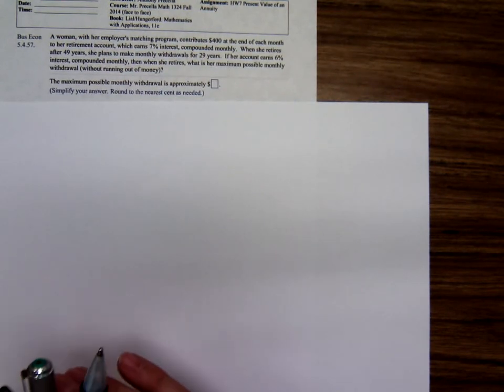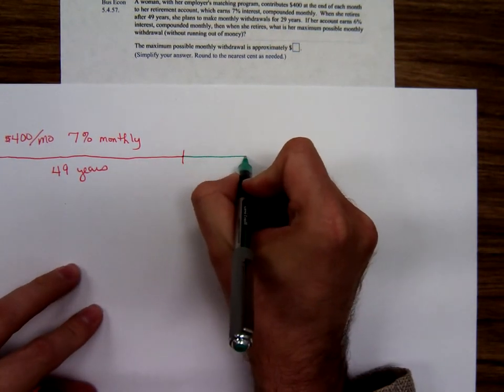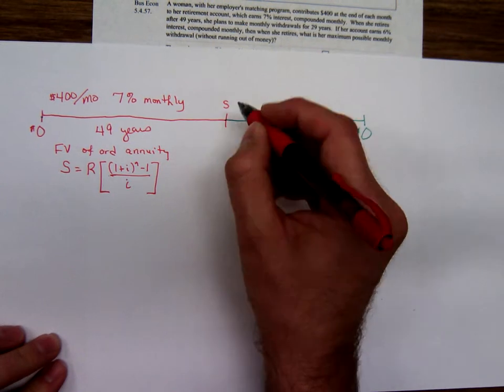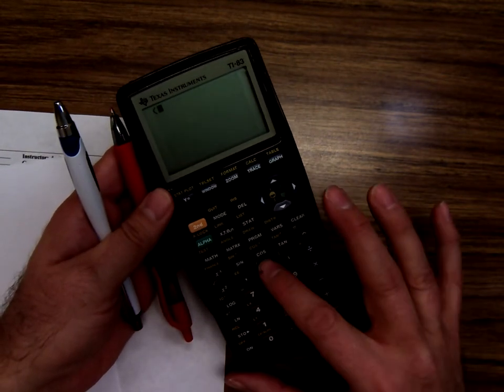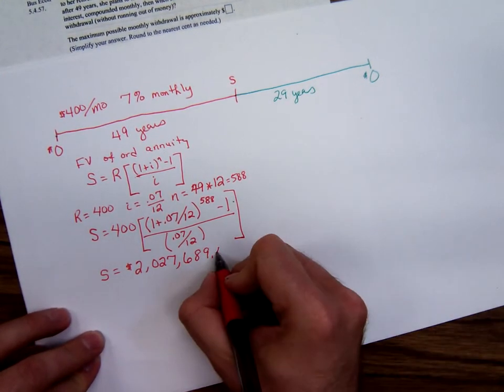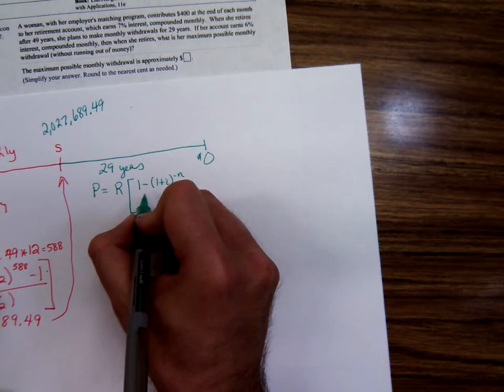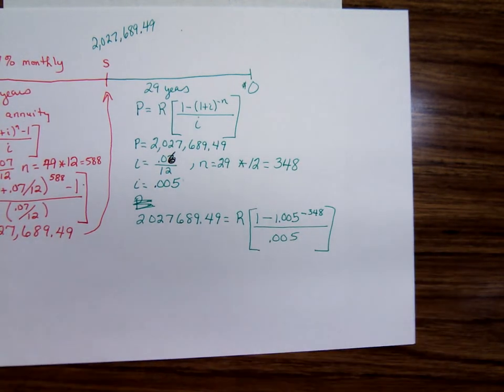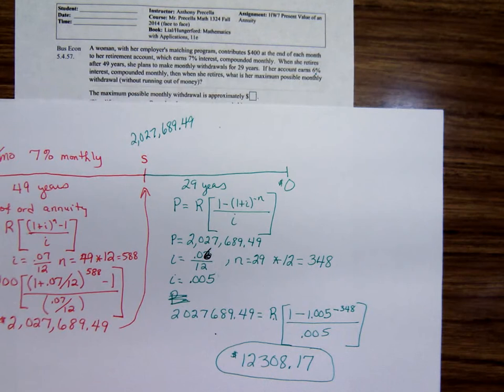Math 1324 Comprehensive Retirement Problem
Anthony works a comprehensive retirement problem in his Math 1324 class. In this problem, a lady saves for 49 years, and we must determine the amount of her monthly retirement check.